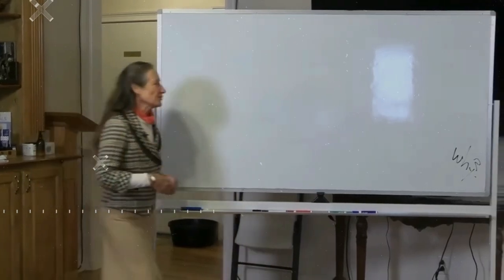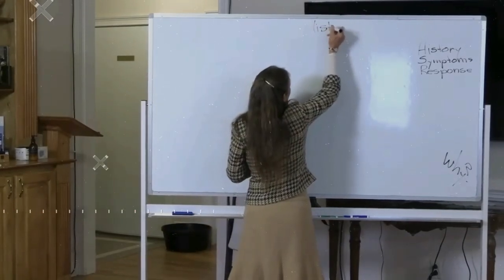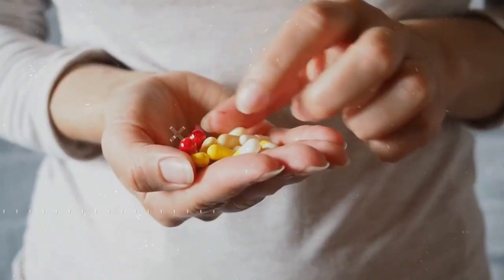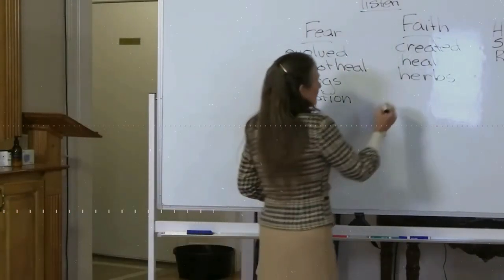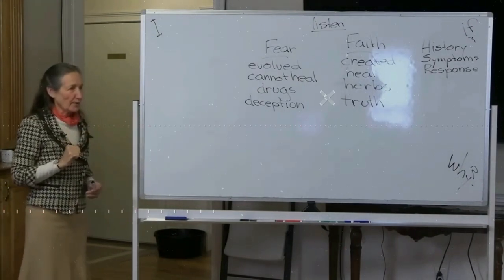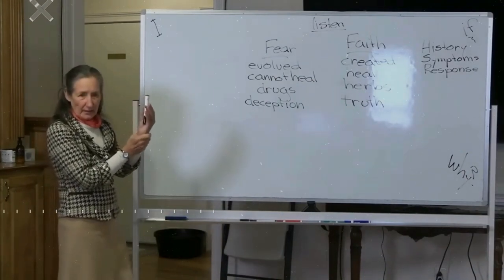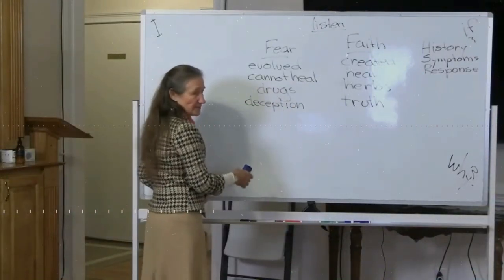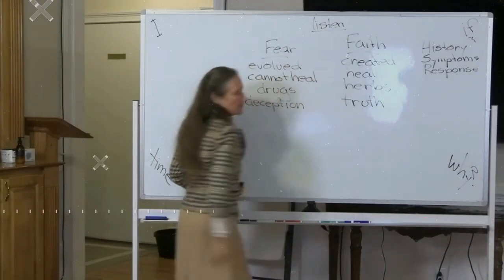What Your Doctor Won't Tell You About Health in 2024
The relationship between DNA and the source of disease is a critical issue in modern medicine. In this video, we delve deep into how our genetic makeup can influence health outcomes and contribute to various diseases. We will explore recent scientific studies that link specific DNA markers to predispositions for illnesses, shedding light on the importance of genetic testing. Understanding this connection can not only empower individuals to take charge of their health but also inspire new research directions for disease prevention and treatment. Join us on this enlightening journey, and discover the implications of your DNA on your health.